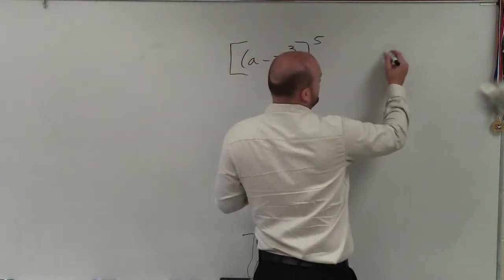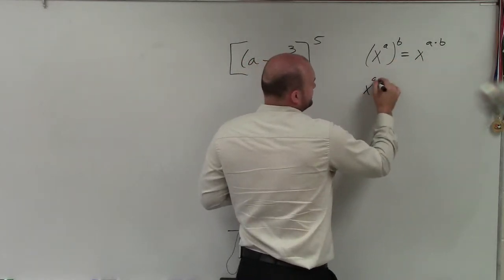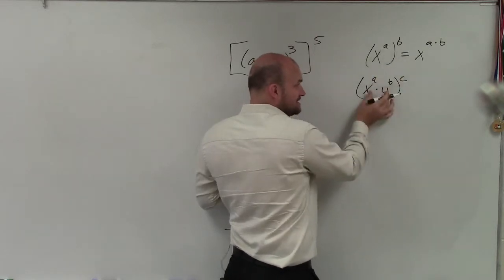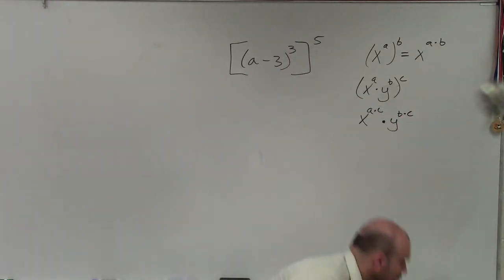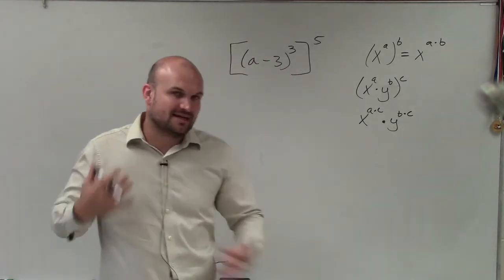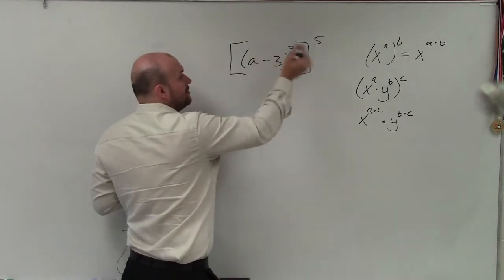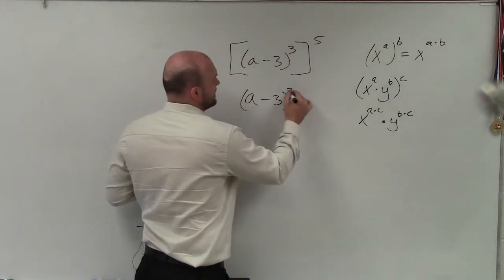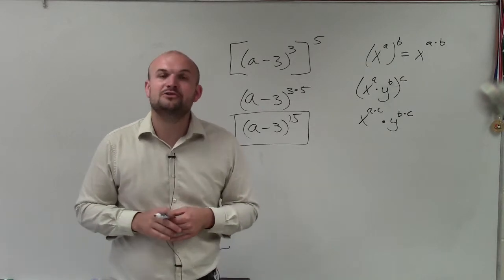Applying the power rule of exponents to an expressions